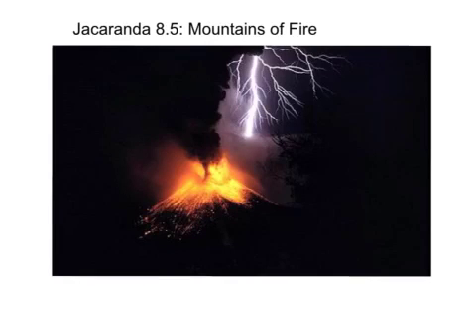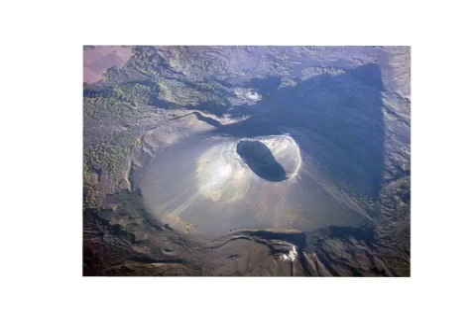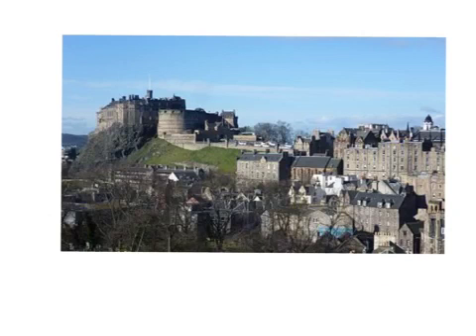8.5 The Dynamic Earth: Mountains of Fire